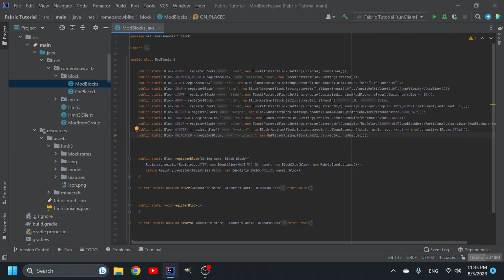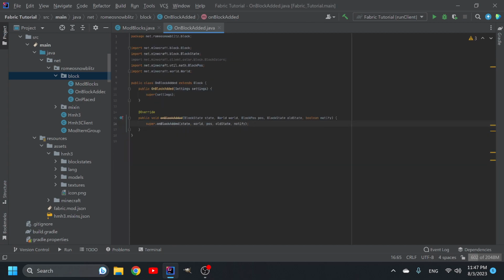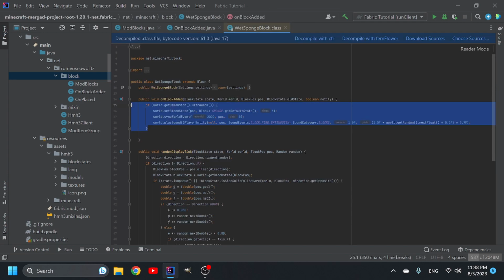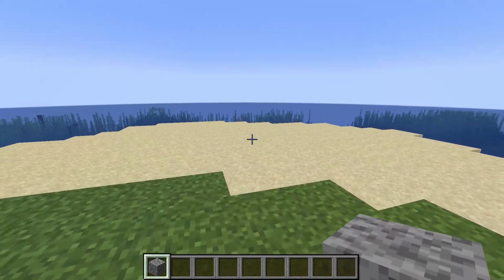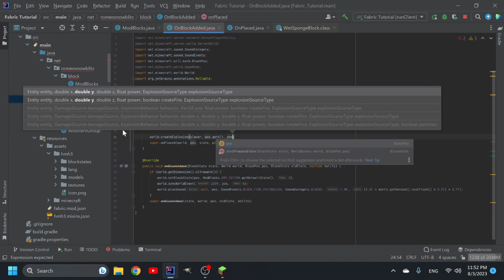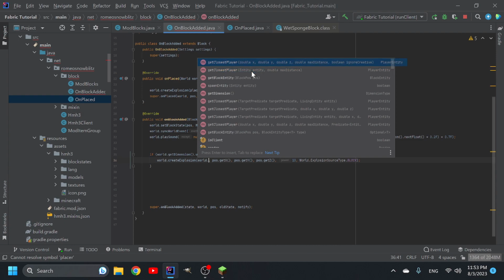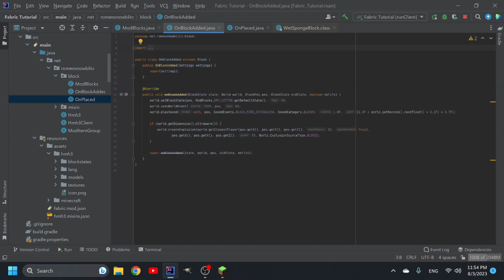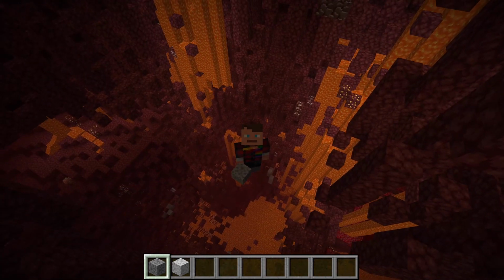How To Use onBlockAdded Method | Modding Tutorial #22